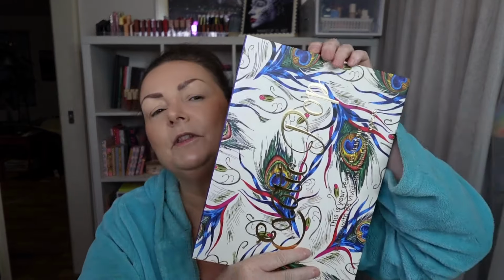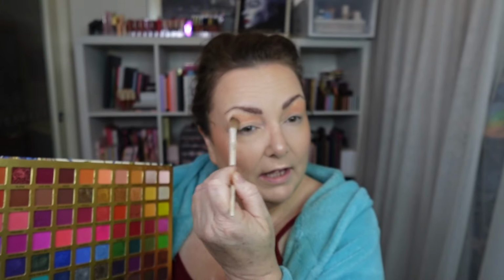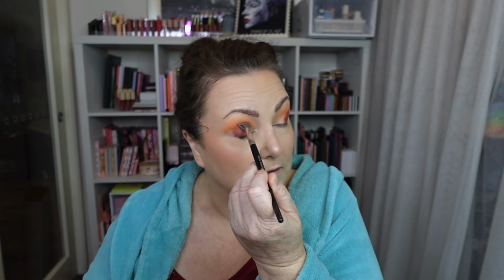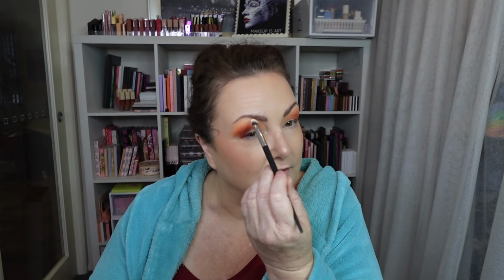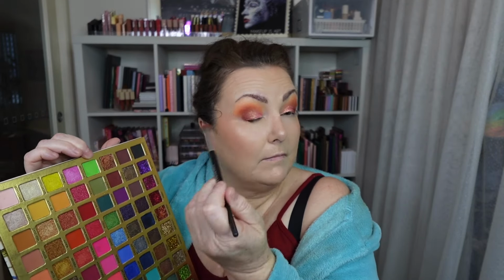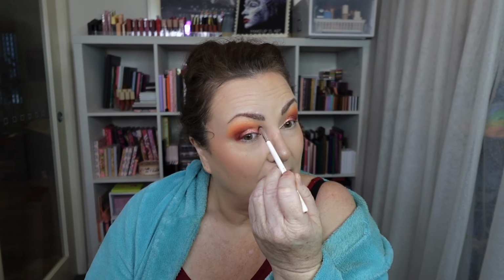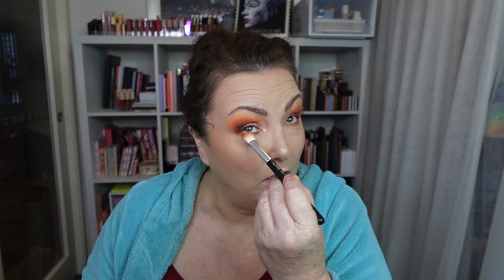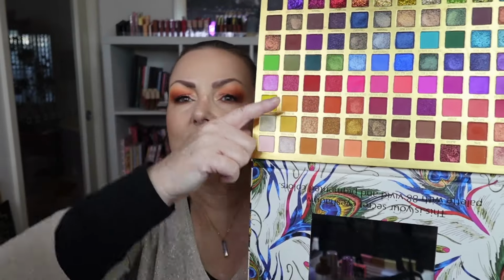Is This The Biggest Eyeshadow Palette Yet? Find Out If It's Worth It!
This is the biggest eyeshadow palette I own - 88 shades! Let’s create a look and see if the quality is any good.

Turn on your NOTIFICATIONS BELL🔔 if you want to get notified every time I upload!

PALETTE USED
Qing Beauty Exotic Pop Palette

Rimmel Multi-Tasker Better Than Filters Foundation - 002 fair-light

Rimmel Brow This Way Professional Pencil - 001 Dark Brown

Tarte Amazonian Clay Waterproof Bronzer - Park Avenue Princess

Milani Powder Blush - Romantic Rose

Morphe x Nyane Color Pencil - Pumpkin Spice (discontinued)

M.A.C Cosmetics Pro Lonwear Paint Pot - Soft Ochre

Pat McGrath Labs Lust: Lip Gloss - Pale Fire Nectar

Maybelline The Colossal Curl Bounce Mascara - After Dark

Revolution IRL Filter All Day Mattifying Fixing Spray